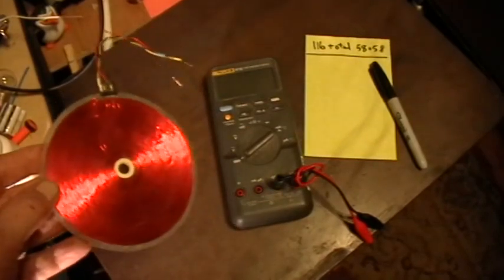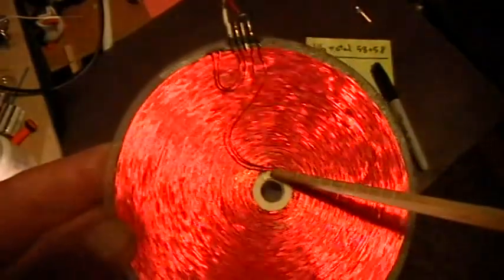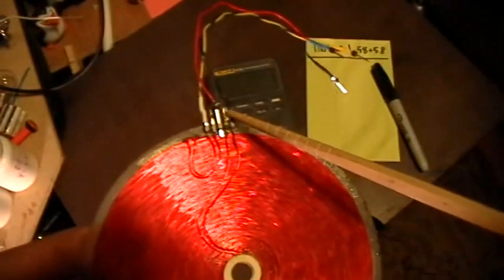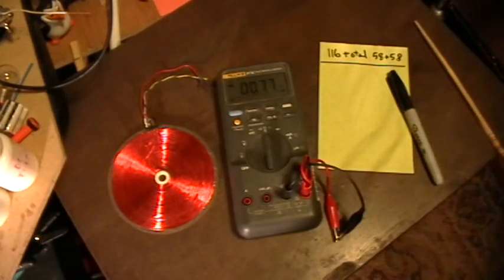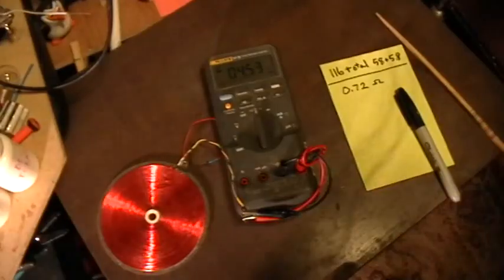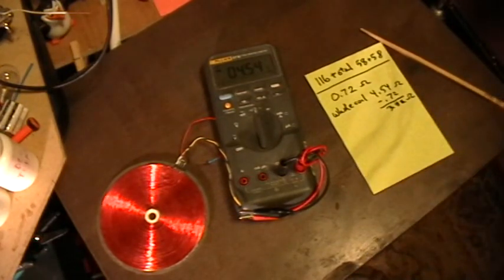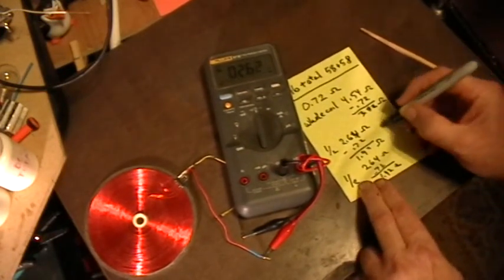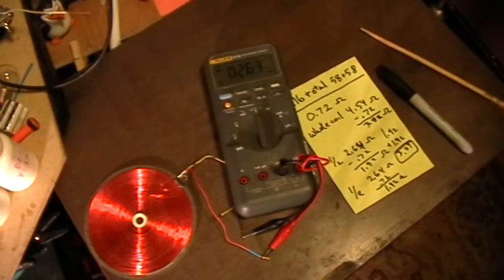Tesla Bifilar Coil DC Resistance: Pancake (1)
Here I test the DC resistance of a Tesla Bifilar Pancake coil (Tesla's patent #512340) using the Fluke 87-III digital multimeter in its High Precision mode.

First I test the entire coil, then I test each of the two windings separately. The DC resistances of the two windings are each one-half of the total resistance of the entire coil, as expected.

Claims have been made that there is something special happening to the DC resistance of Tesla Bifilar-wound coils, whether flat or solenoidal. Specifically, that the TBF winding has half the DC resistance of a monofilar coil with the same total length of wire. At the moment I don't have a matching monofilar coil to compare, but I can do the next best thing: measuring each winding separately in this TBF coil and comparing that to the measurement of the whole coil.

I have also measured solenoidal coils where I do have TBF and monofilar windings of the same total length, and they have the same DC resistance, so at least in the coils I have tested thus far, the "half resistance" claim is not supported by my findings.

With the same wire being used, it should not matter at all whether the wire is straight, wound in a monofilar coil or a bifilar coil or even bunched up like a brillo pad; the total DC resistance should only depend on the total length of the wire.

However, it is trivially easy to mis-connect the crossover center tap when making the Tesla Bifilar winding, simply by getting the wires mixed up, so that the top of one winding is connected to the bottom of the _same_ winding. This isolates this half of the coil from the measurement and gives the false reading of half the expected total resistance in the other half of the coil. Could a mistake like this be where the "half resistance" claim comes from?